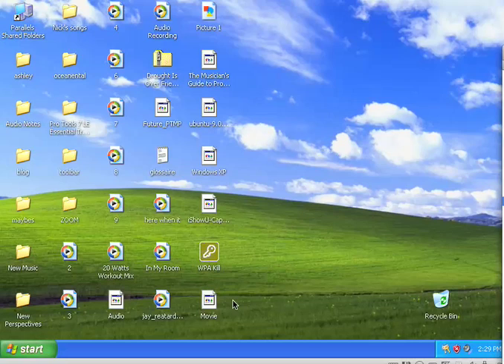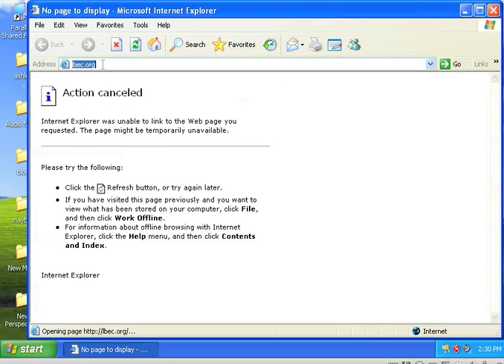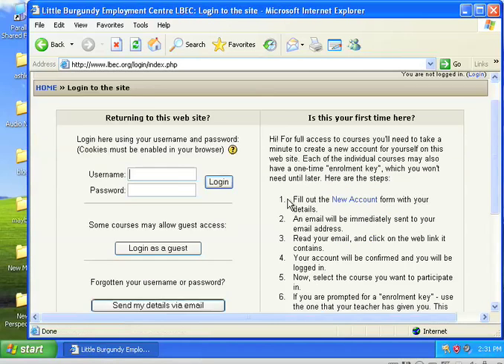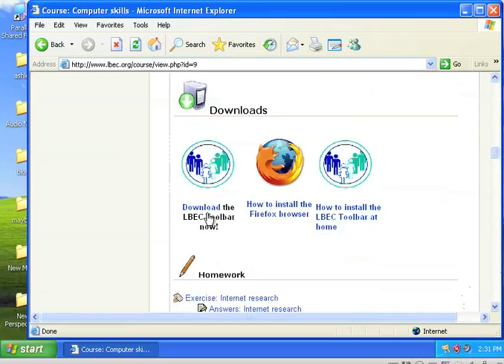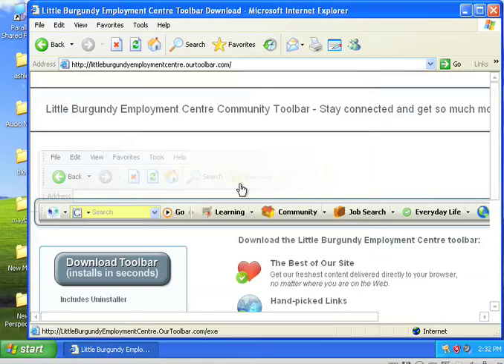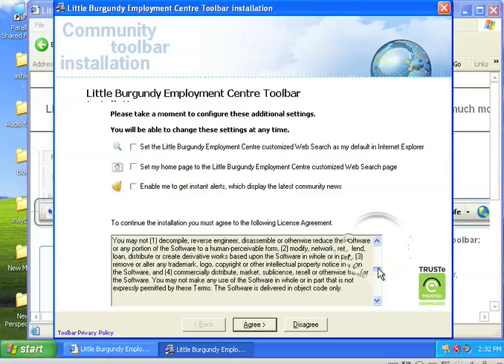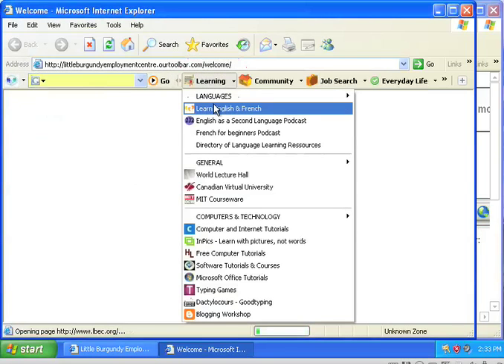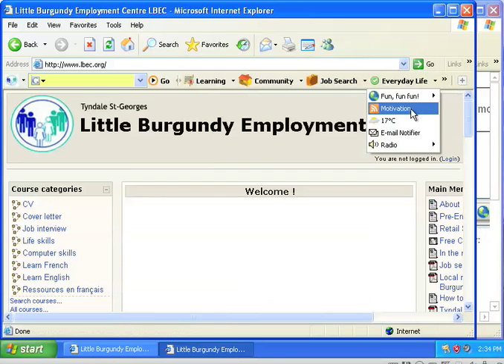toolbar install desktop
This video tutorial will show you how to install the LBEC toolbar so you can have instant access to learning, community and everyday resources on your computer at home.